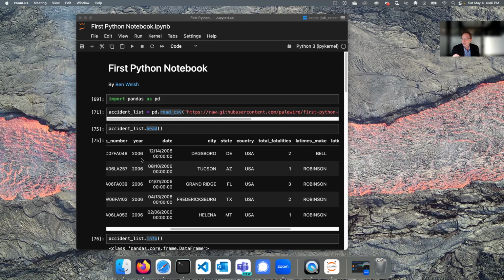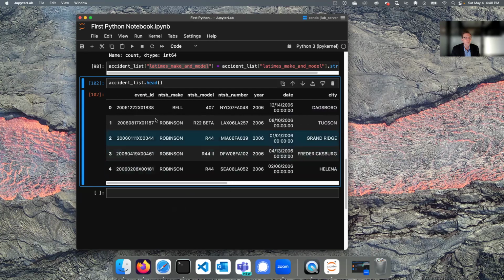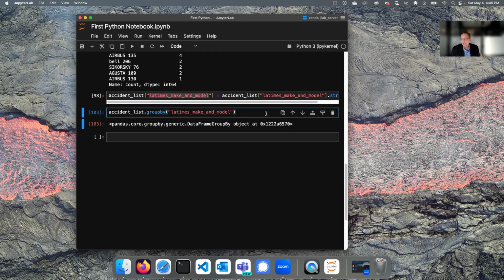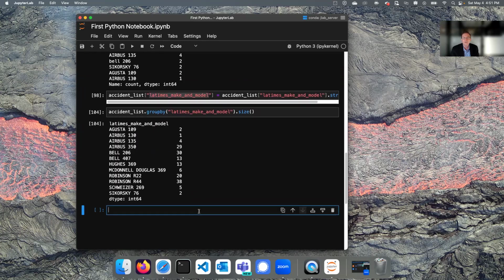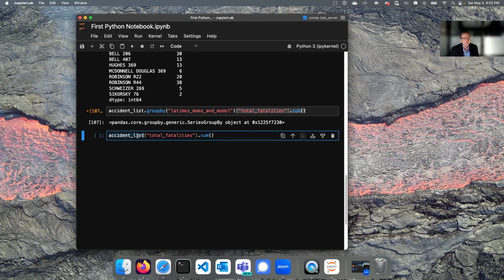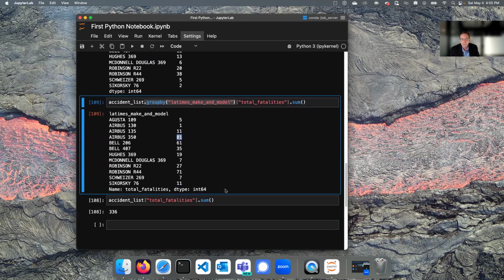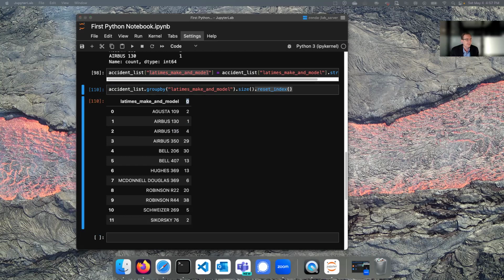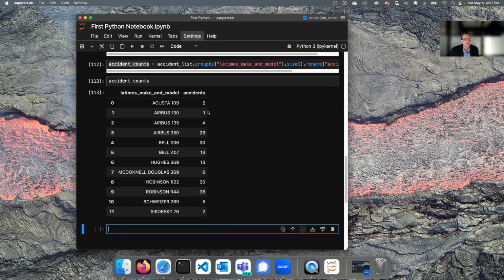Grouping and aggregating pandas DataFrame